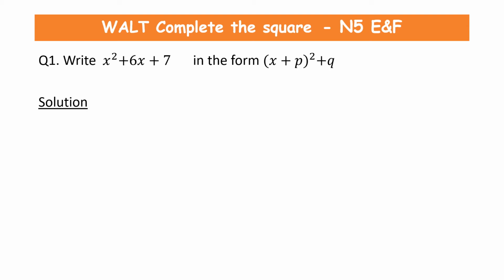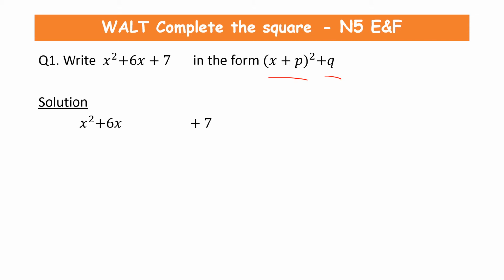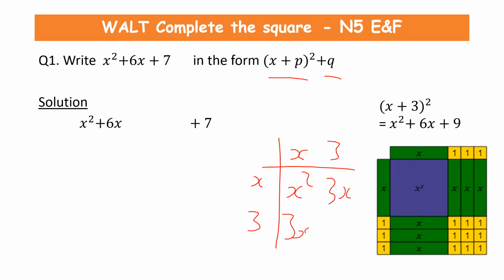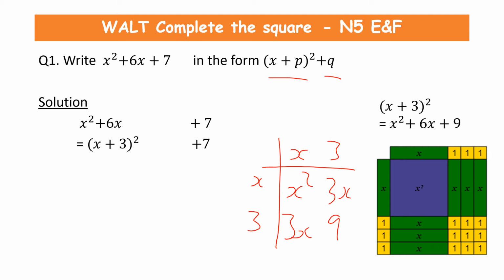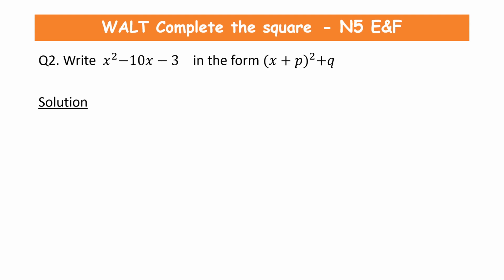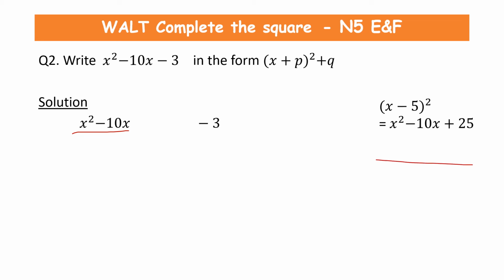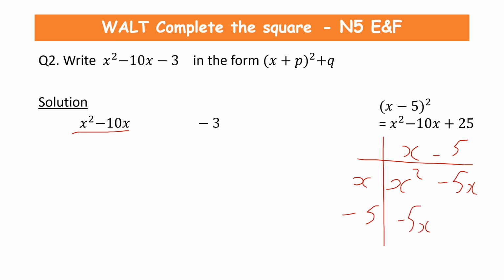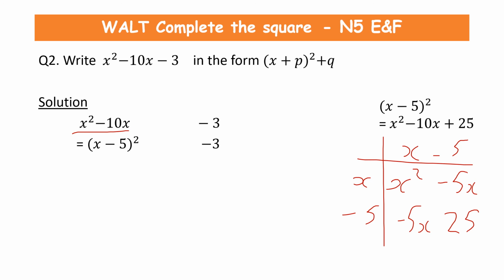N5 Completing the square examples